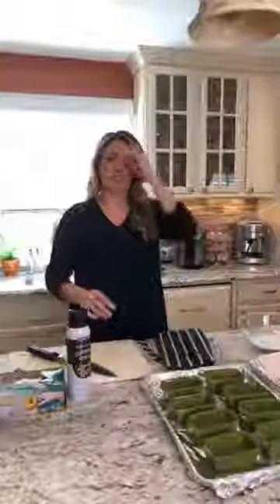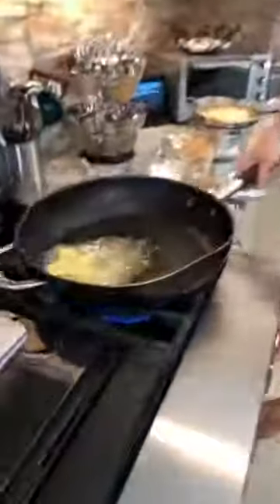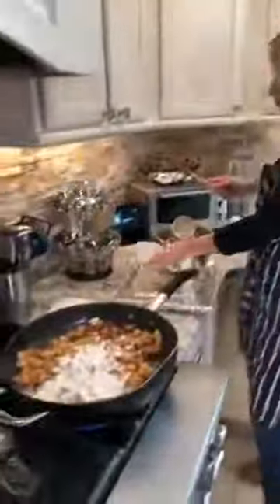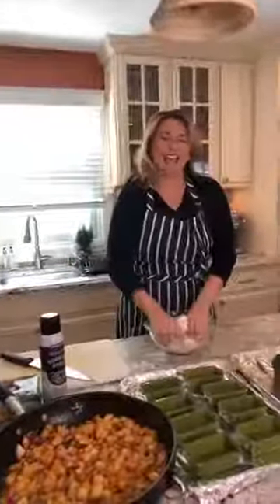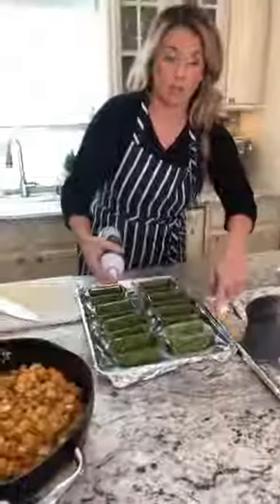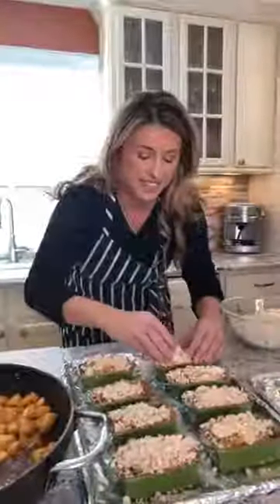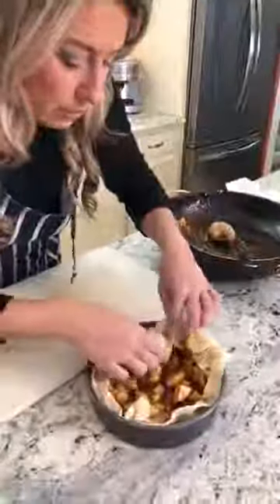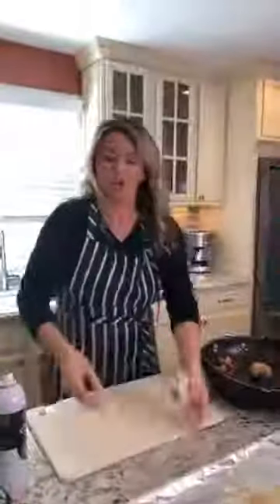Apple Oat Dessert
How to make an Apple Oats Dessert